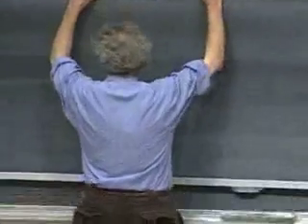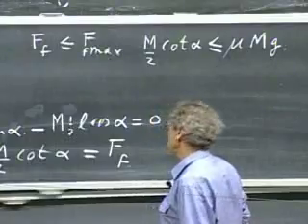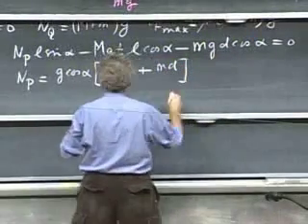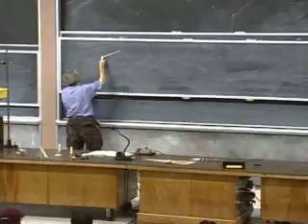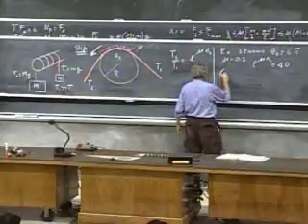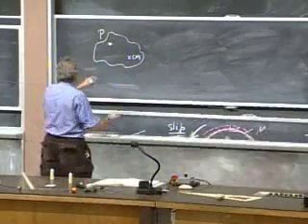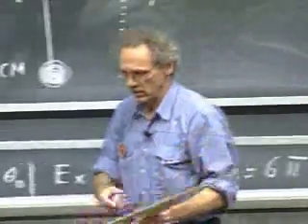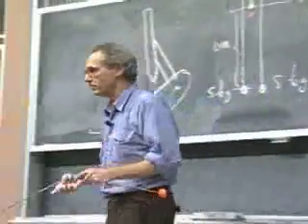1 25 Lecture 25 Static Equilibrium